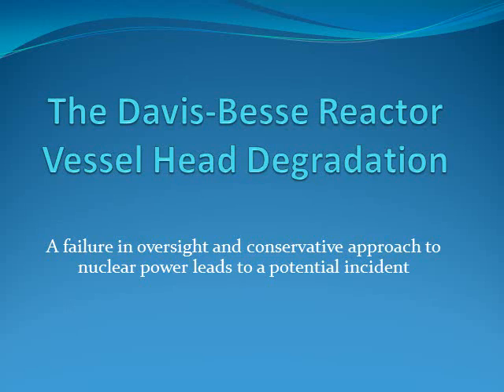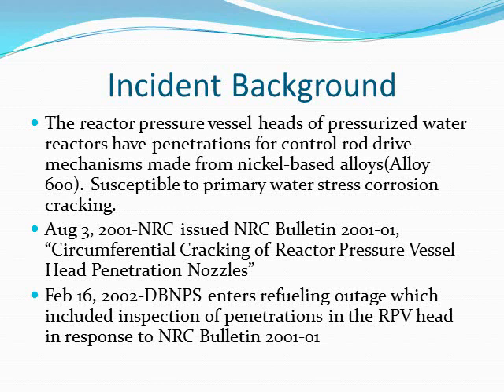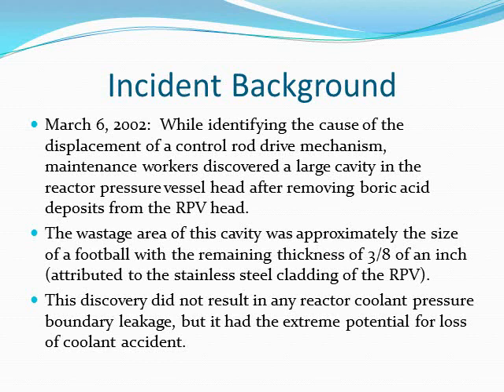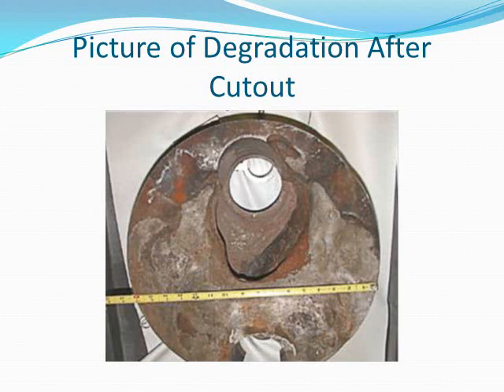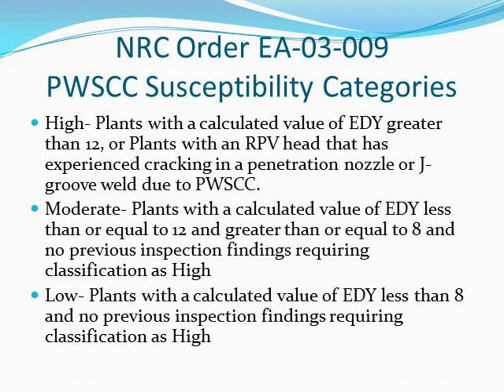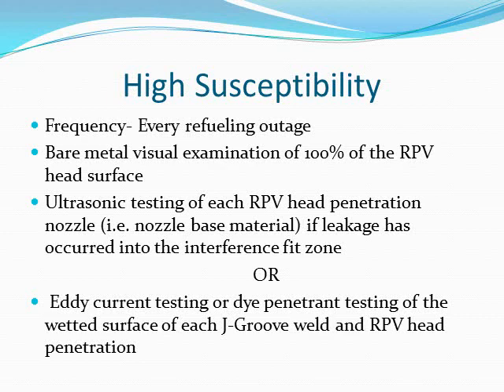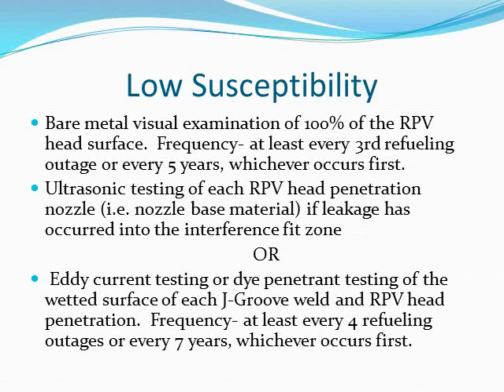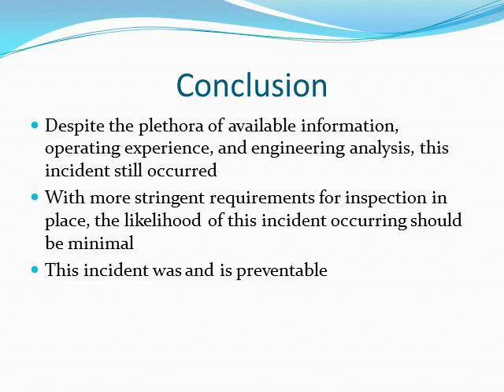The Davis Besse Reactor Vessel Head Degradation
oral presentation covering requirements for  NRC order EA-03-009